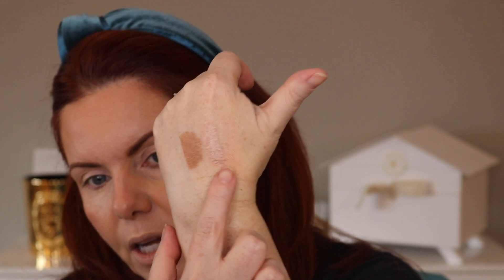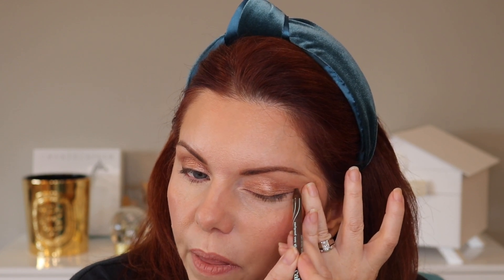What I'm Reaching For to Create a Bronze Summer Look | Using New Products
Here's what I'm reaching for lately to create a summer bronzed look. A lot of new releases and favorites.

00:00 Intro
01:40 Overview
04:15 Solar Glow
05:55 CT cream bronzer
09:50 Chanel powder bronzer
11:05 D&G Tender apricot
13:00 Sisley liquid eyeshadow
14:15 Chantecaille Ray
16:50 Caliray liner
18:20 Chantecaille lip tint
19:00 Final Thoughts

*Kosas foundation in 140N
*Chanel Les Beiges dry oil
*D&G Solar Glow Drops
*Chanel Glow powder in Medium

*Charlotte Tilbury Cream
D&G Tender Apricot powder duo
*Sisley liquid eyeshadow in Copper
*Chantecaille eye and cheek shade in Ray
*Chantecaille liner in Natural
*Caliray liner in Secret Spot
*Chantecaille Marigold lip tint